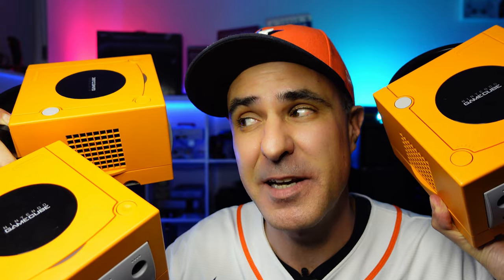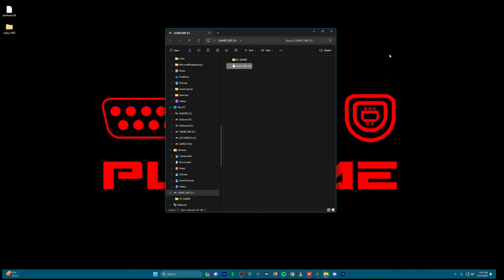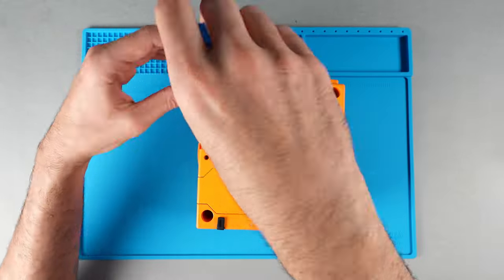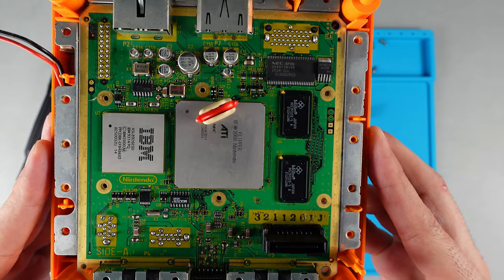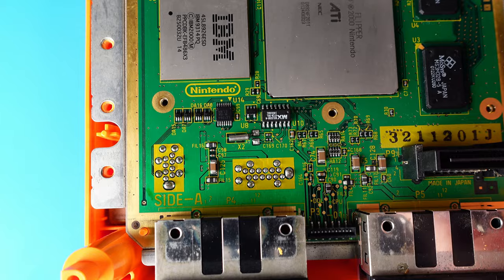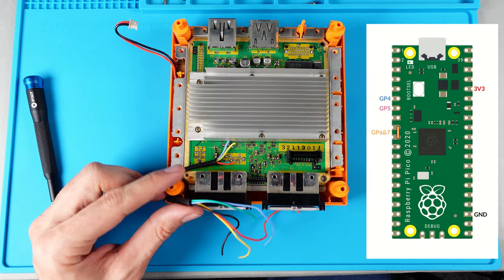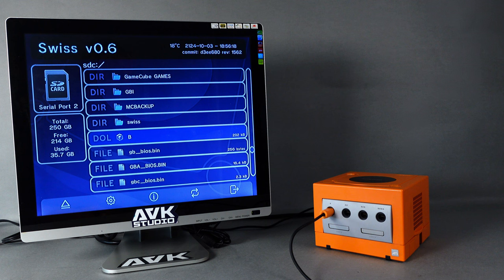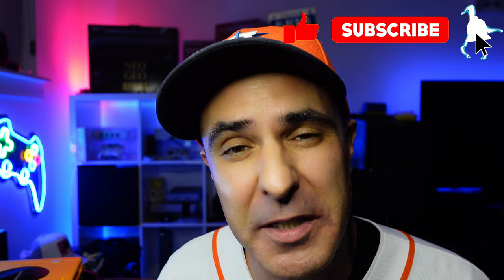Modding a NINTENDO GAMECUBE for less than $10 with PICOBOOT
Get a 10$ Modchip for Your Nintendo GAMECUBE with PicoBoot! A guide to the installation of the cheapest MODCHIP ever for your Nintendo GAMECUBE
No need for a boot CD or game exploits to load SWISS and launch every game, and with the Game Boy player you can also play Game Boy, Game Boy Color and Game Boy Advance games all in one thanks to another great homebrew GAME BOY INTERFACE.

Keep Growing, never get old
Giocare Imparare e Crescere
senza MAI diventare GRANDI

00:00 Introduction
01:47 Pico and SD Preparation
02:56 Gamecube Teardown
06:59 Heatsink Removal
07:35 Language MOD
10:29 Motherboard Soldering
12:47 Pico Soldering and Mounting
15:11 Final Test
18:21 Outro